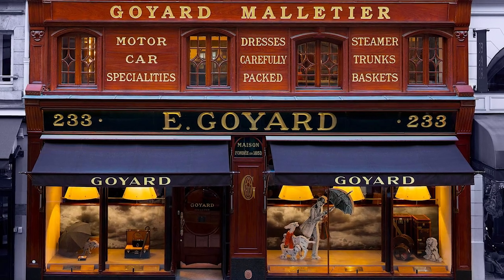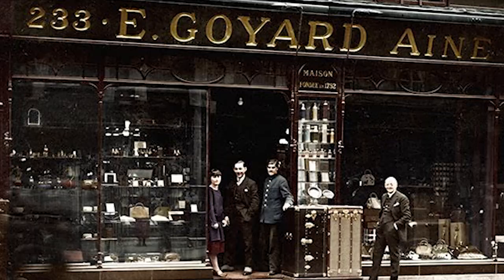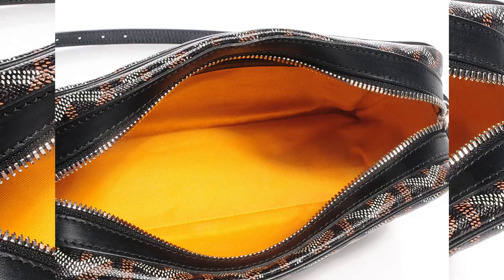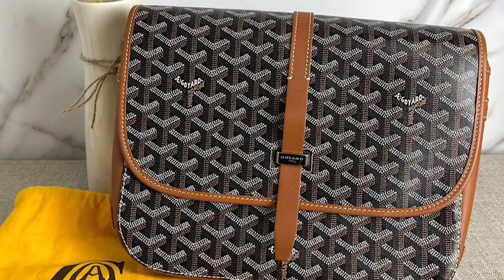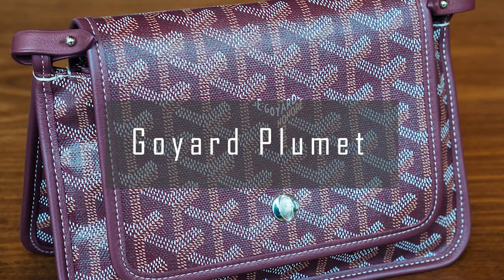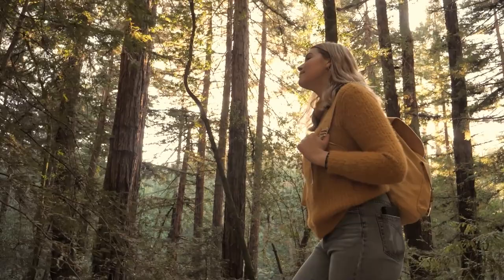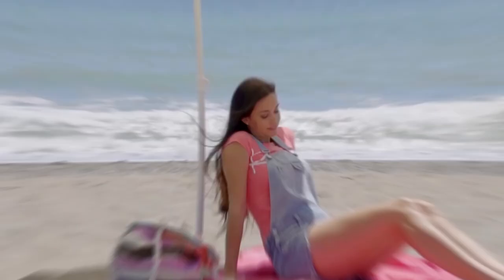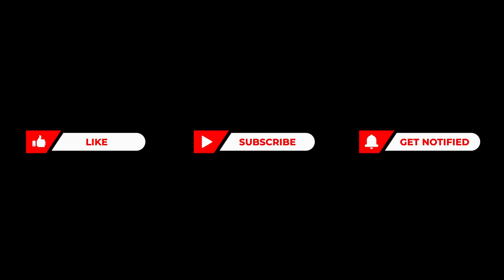TOP Goyard Bags That Are Worth The Investment 2023 - Luxury Handbag Collection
Are you a fan of luxury handbags and looking to add a new piece to your collection? Then this video is for you! In this video, we'll be showcasing the top Goyard bags that are worth the investment in 2023.

Goyard is a French luxury brand known for its iconic handbags and travel accessories. Their bags are crafted from the finest materials and feature the brand's signature chevron print. We'll be exploring some of their most popular bags, including the Saint Louis tote, the Anjou reversible tote, and the Goyardine wallet.

Not only will we be discussing the design and craftsmanship of these bags, but we'll also be looking at their versatility and practicality. We'll share our favorite ways to style each bag and discuss which occasions they're best suited for.

Join us as we take a closer look at these stunning Goyard bags and explore why they're a must-have for any luxury handbag collection.